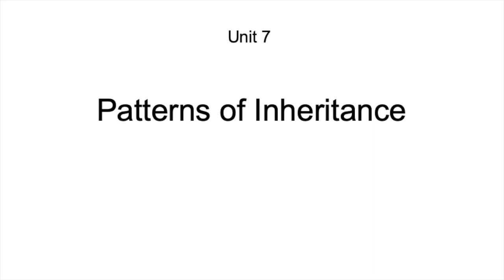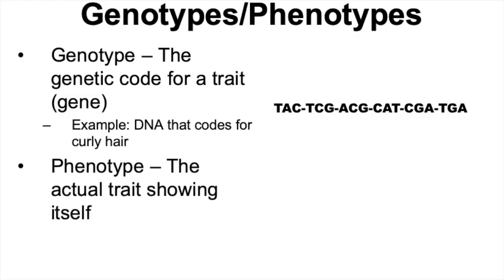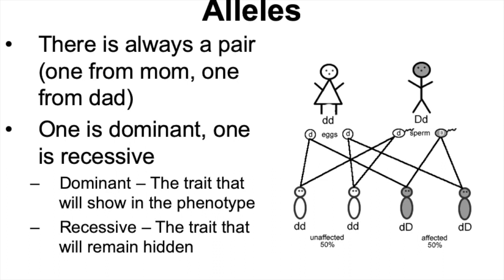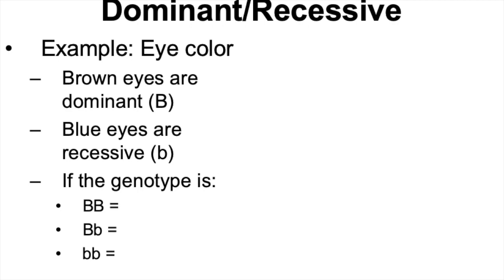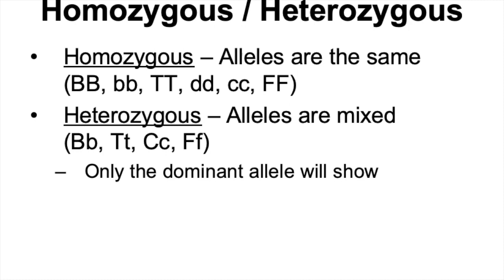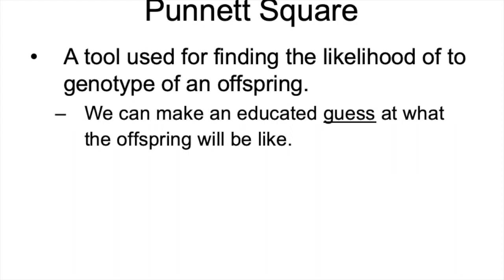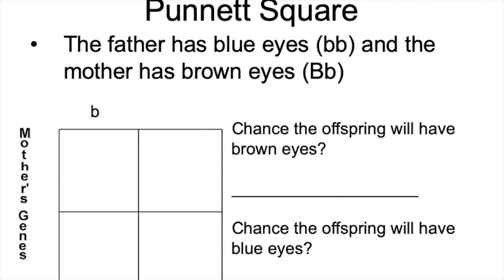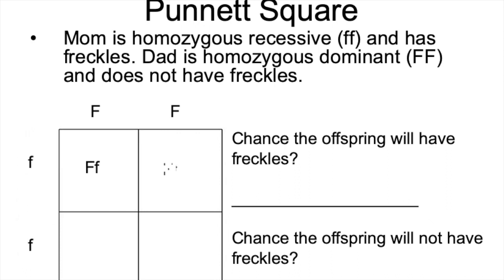Punnett Square Notes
Punnett Squares